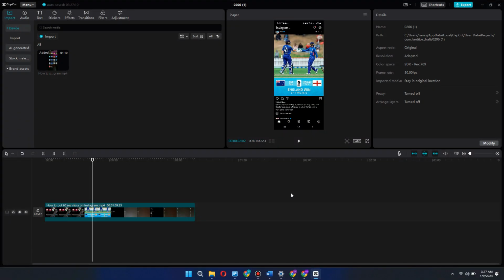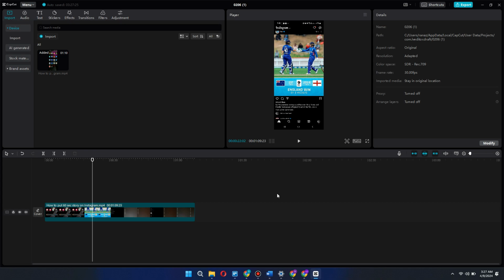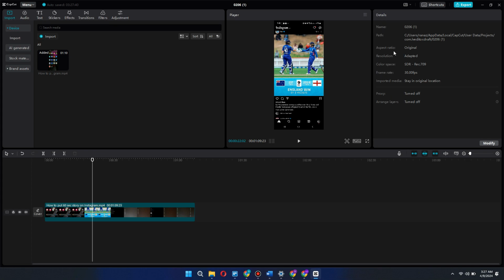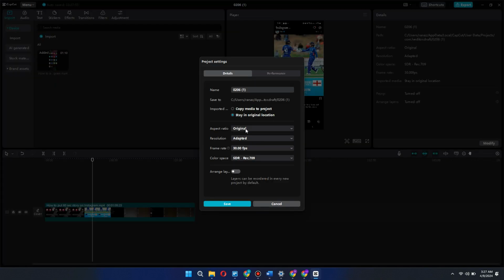How To Share Capcut PC Projects / How To Share Project on CapCut PC (2025)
In this tutorial video, we will guide you on how to effortlessly share your CapCut PC projects. Learn how to easily share your projects on CapCut PC, transfer your projects from CapCut PC to your desktop, and effectively share your projects within the CapCut PC platform. Follow our step-by-step instructions to seamlessly share your CapCut projects and enhance your editing experience.